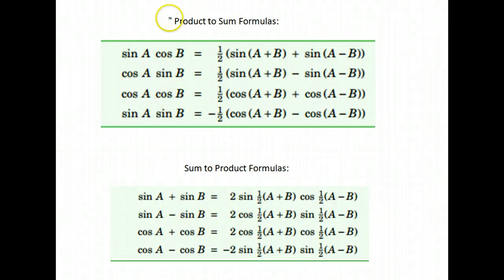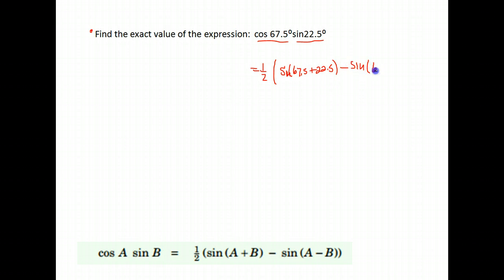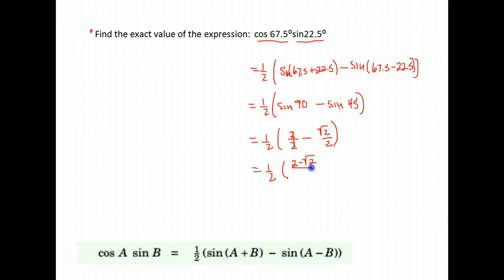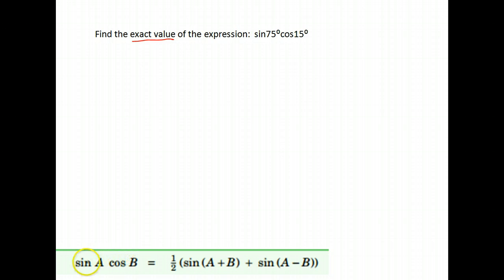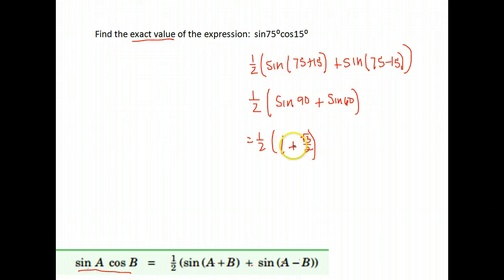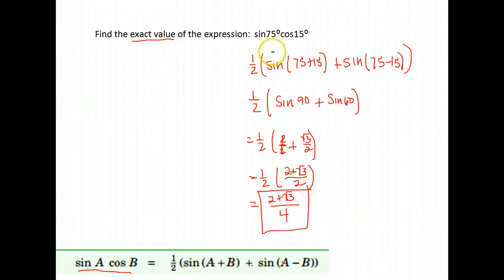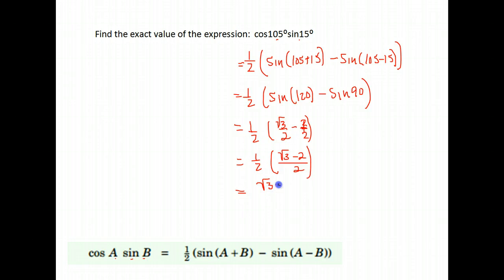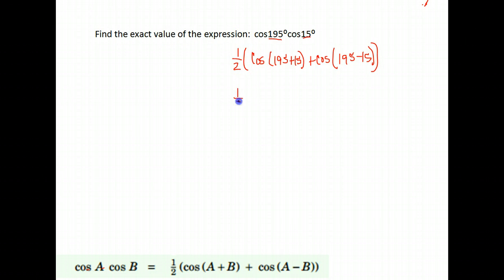Trig -- U5A5 sum to product identity to find exact values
Trig U5A5  -- other identities